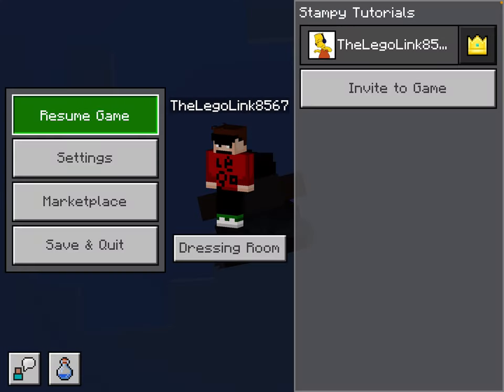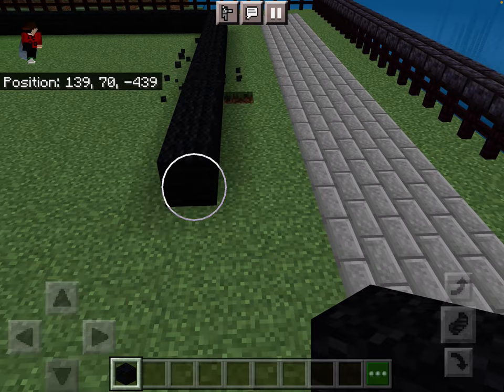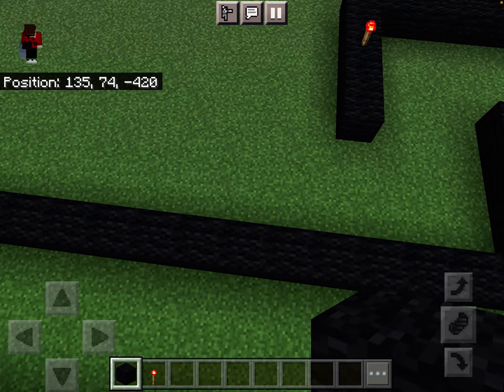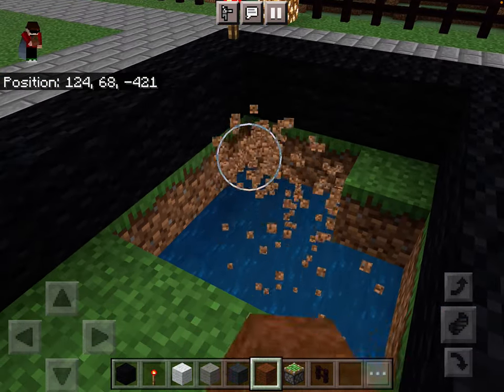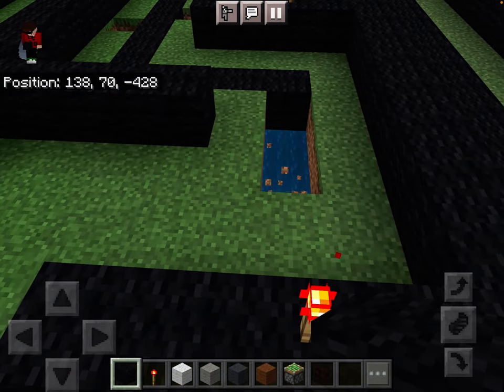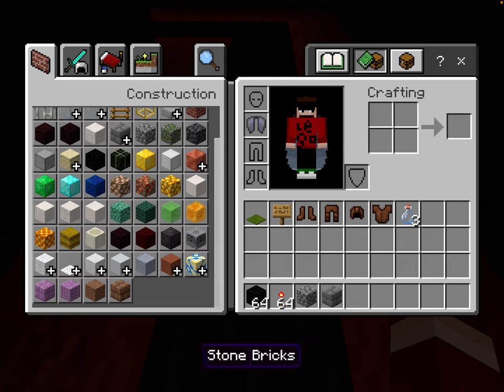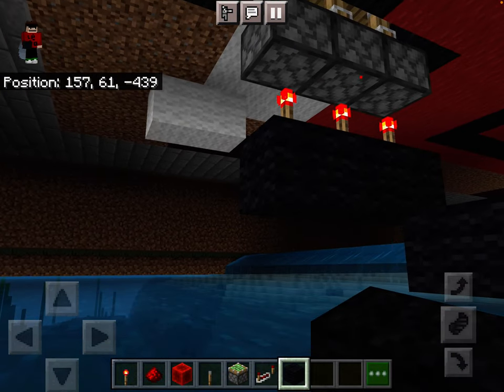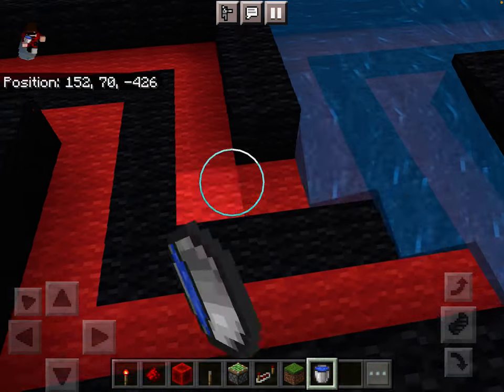Stampy’s Lovely World Tutorials (75)- Racing Chest Boats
🔔Turn notifications on so you never miss a video! 🔔
MY OTHER SOCIAL MEDIA PLATFORMS-